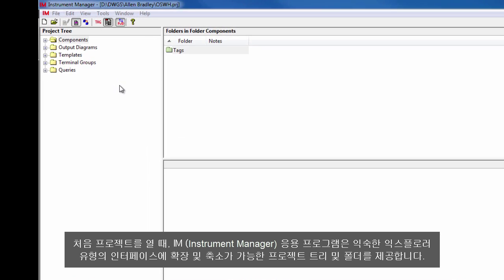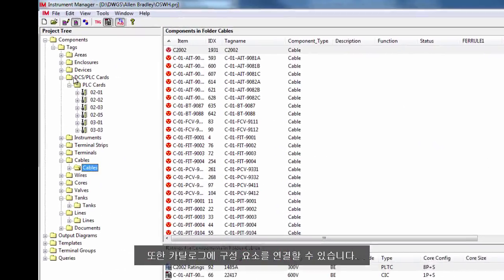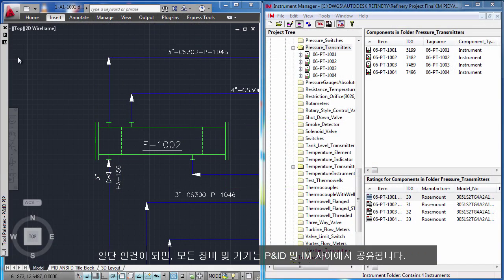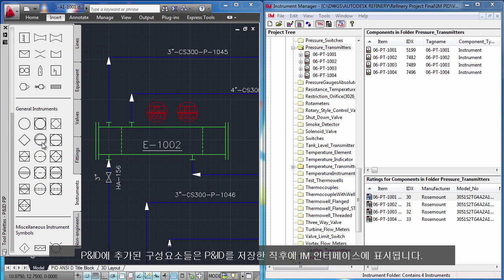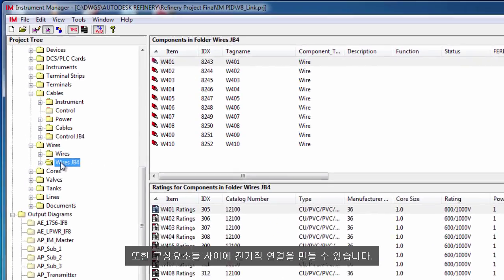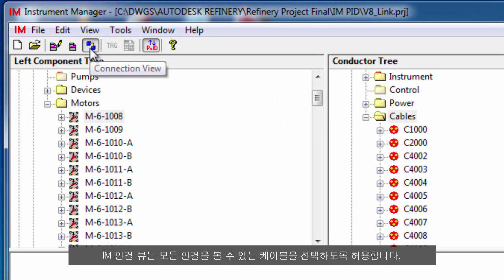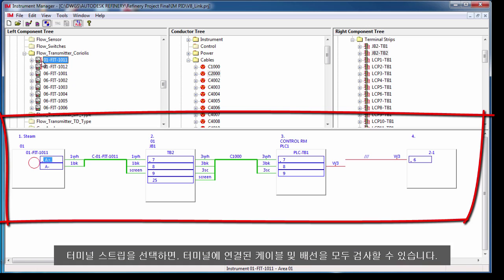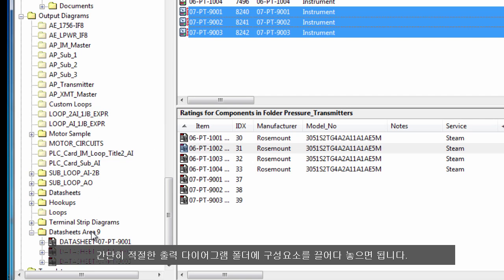Instrument Manager 입문 - Part 1 : 설계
[제이텍솔루션] Instrument Manager 입문 - Part 1 : 설계
Instrument Manager는 계장 또는 제어 시스템 설계 엔지니어의 사용을 위해 개발된 장비 설계 및 문서화 시스템입니다.
이는 사용하기 쉽고 직관적인 방법으로 계장에서 요구하는 출력물을 자동으로 생성합니다.
본 동영상은 Instrument Manager를 이용하여 설계 작업을 하기 위한 입문 동영상입니다.